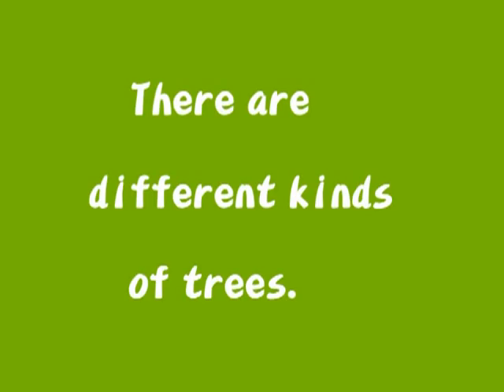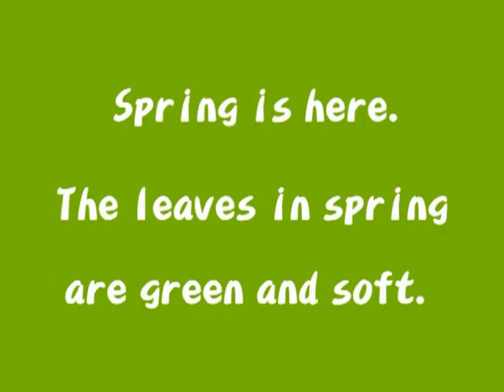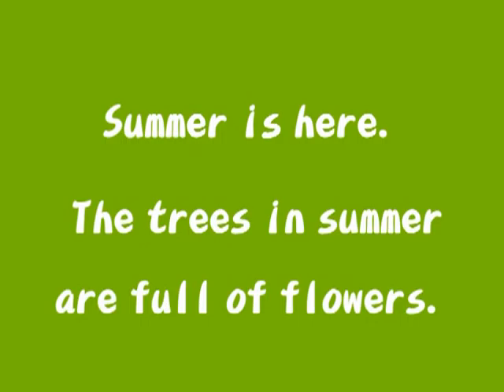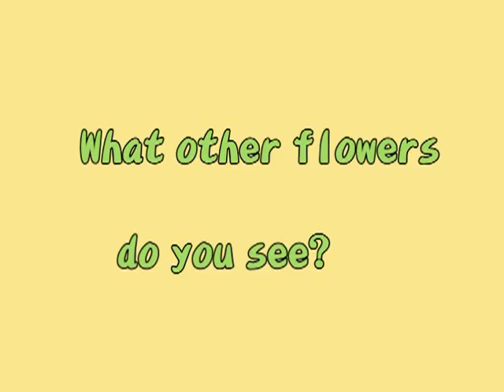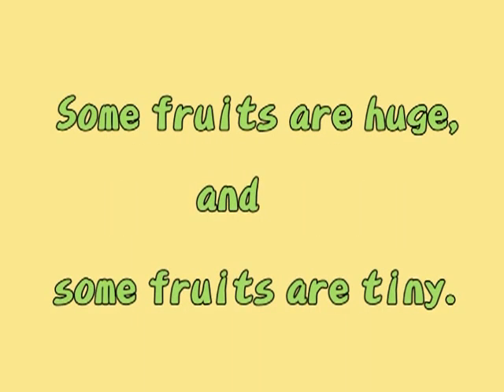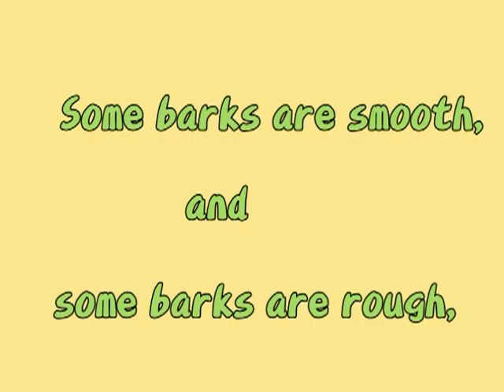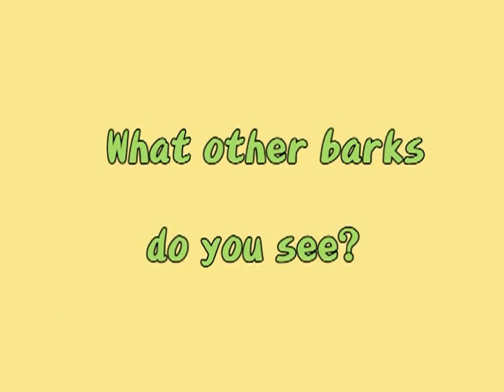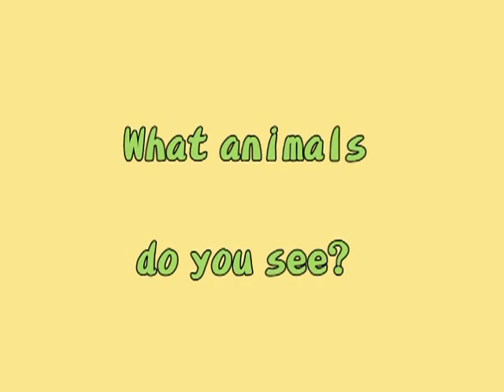丞昕trees P2